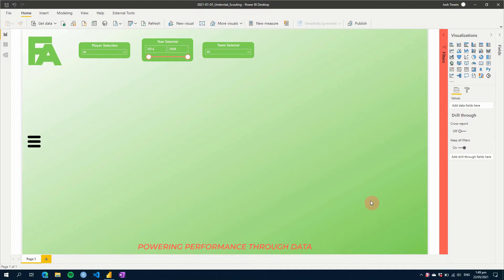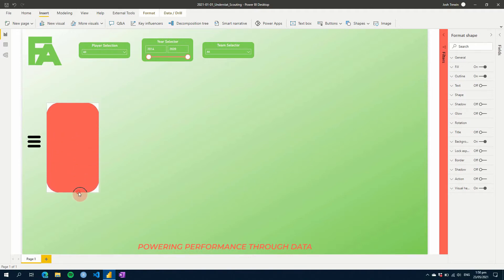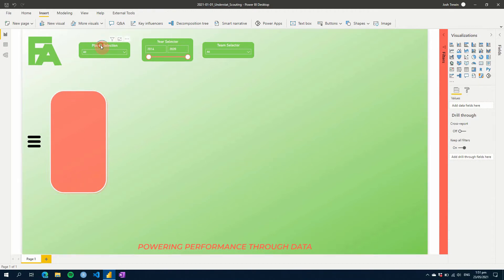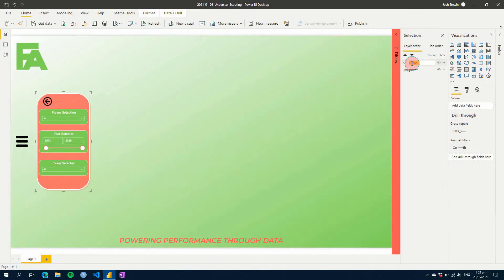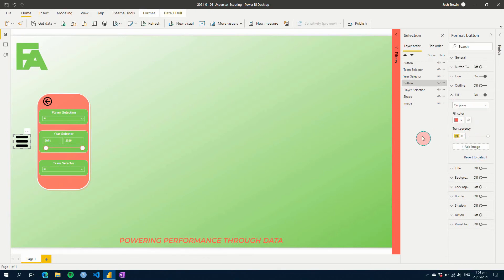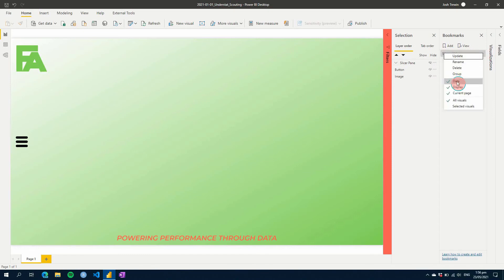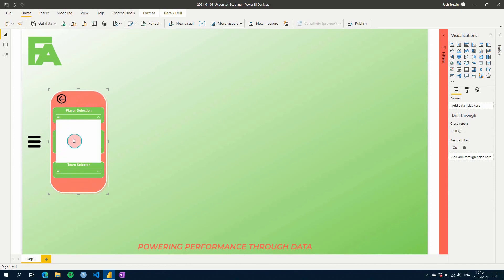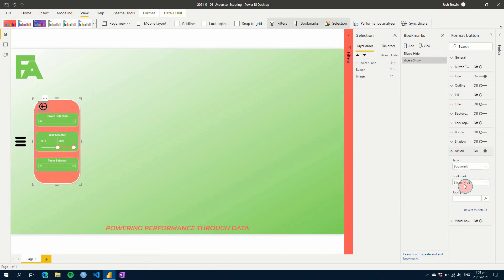Hide your slicers using bookmarks in Power Bi!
Do you think your slicers look messy on your report pages?

Well using bookmarks, you can create hidden slicer pop-ups to clean up your report pages!
I'll show you how in this Power Bi for Sport Tutorial.